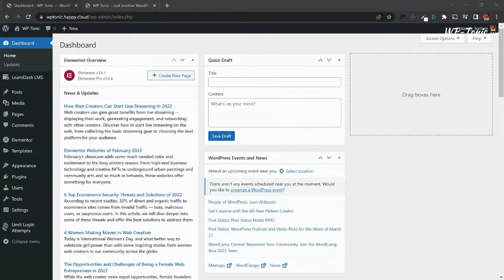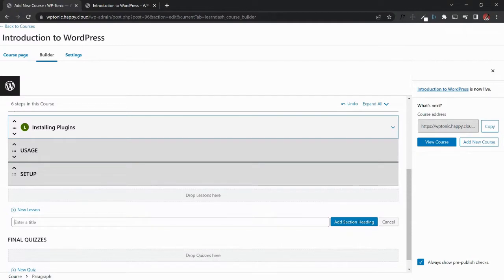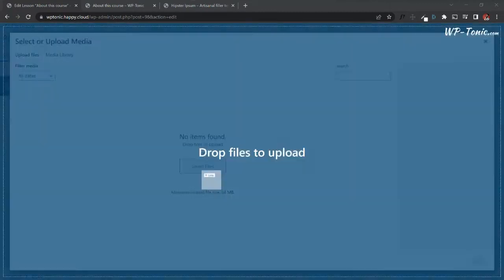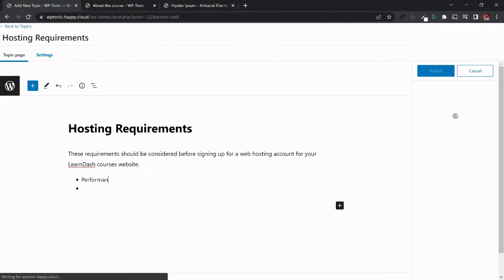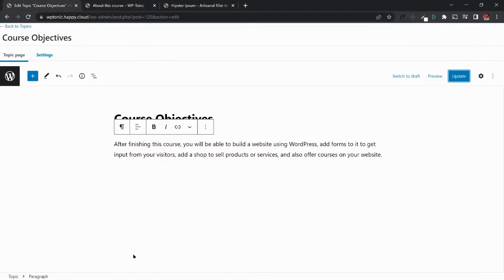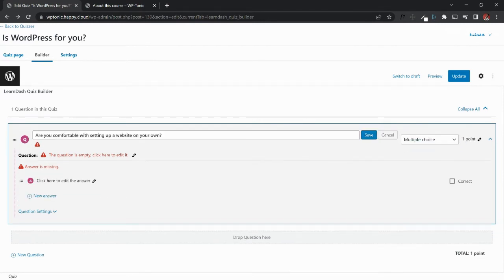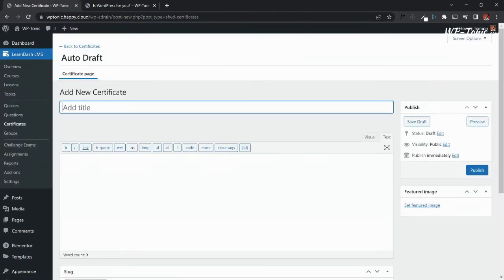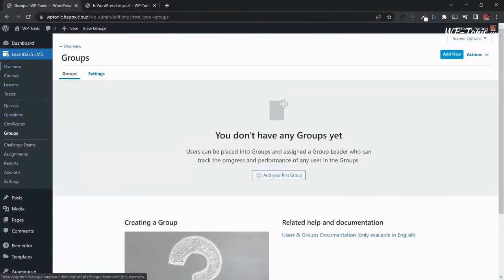LearnDash How to Setup Lessons & Certificates - Part-2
In this LearnDash tutorial 2022, we go into a lot more detail connected to how to set up your first course and Lessons; then, we look at both quizzes and the basic setup of the certificate using the LearnDash inbuilt certificate engine.

We also discuss videos and how to use titles and headers, and what is the best way to organize your courses and lessons inside LearnDash.

a - Set up a course including some dummy lessons

b - Payment page.

c - Login page

d - Forms

e - Emails

d - Videos

If you have any questions about this video or LearnDash, please don't hesitate in contacting us. See the details below.